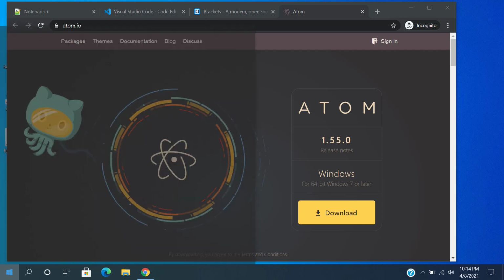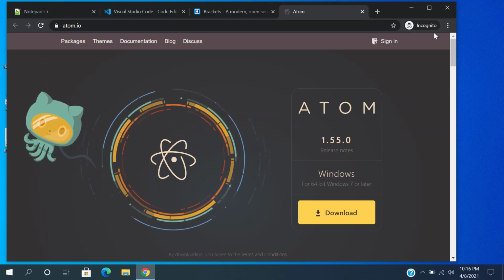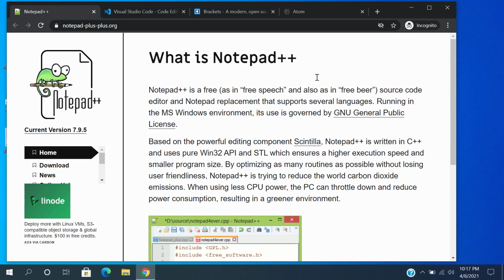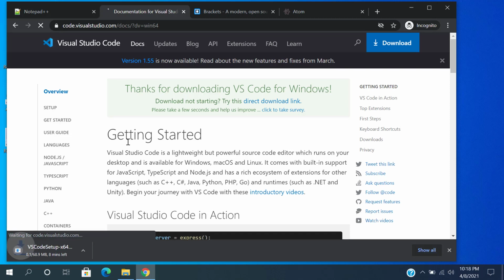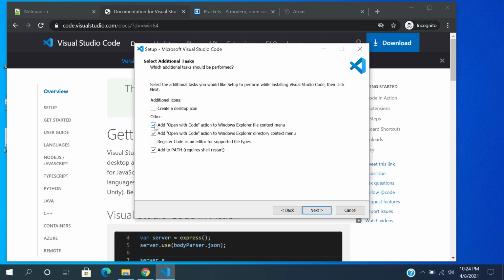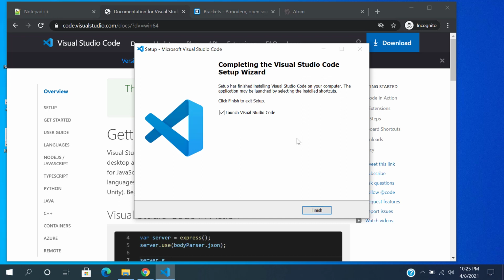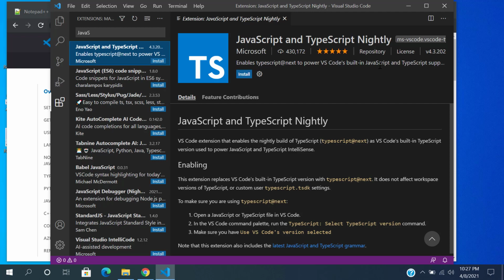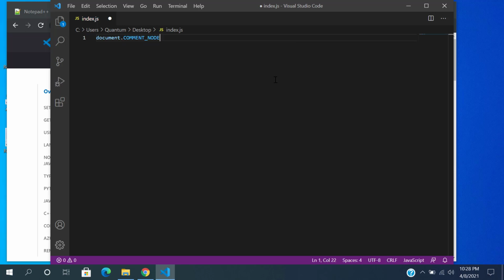Editor fishing and VS Code installation